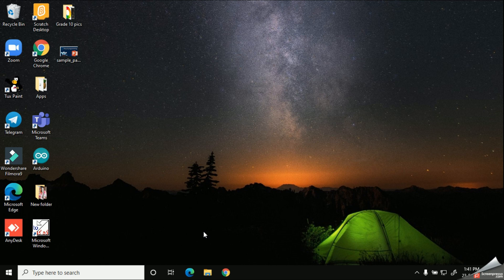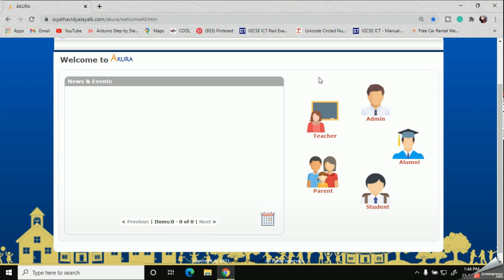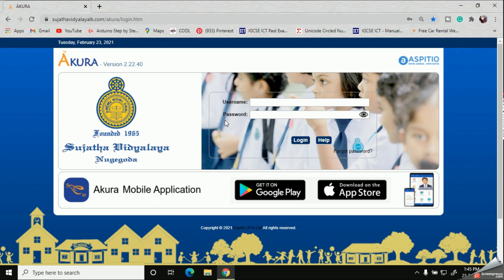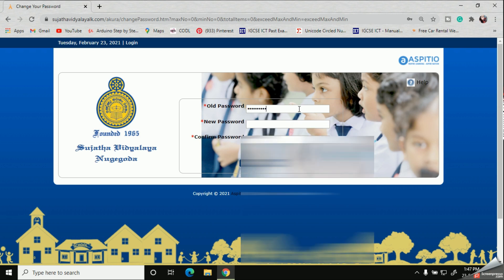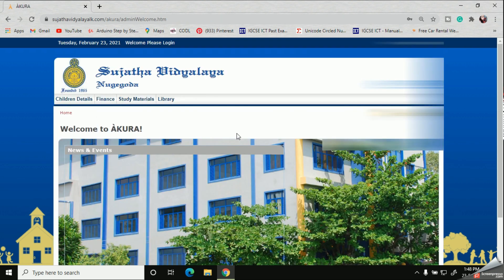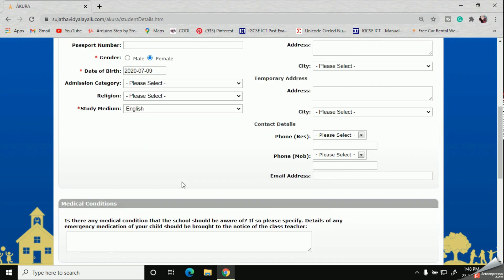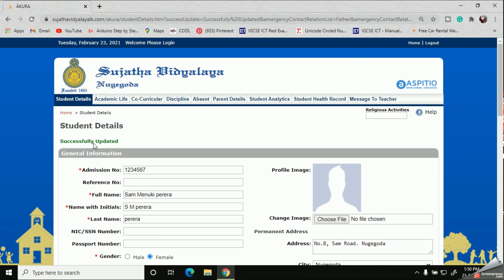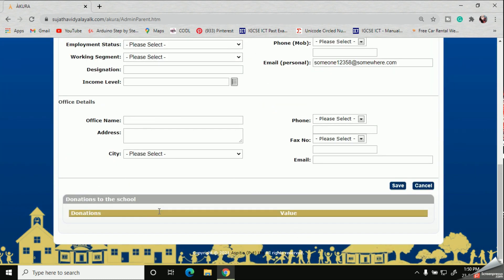𝐇𝐨𝐰 𝐭𝐨 𝐮𝐬𝐞 𝐀𝐤𝐮𝐫𝐚 | 𝐋𝐨𝐠 𝐢𝐧 𝐭𝐨 𝐀𝐤𝐮𝐫𝐚 | 𝐄𝐚𝐬𝐢𝐞𝐬𝐭 𝐌𝐞𝐭𝐡𝐨𝐝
𝐖𝐡𝐚𝐭'𝐬𝐚𝐩𝐩
                           +𝟑𝟗 𝟑𝟗𝟑𝟓𝟏𝟏𝟏𝟕𝟑𝟔

ꜱᴏ ʜᴇʀᴇ ᴡɪᴛʜ ᴛʜɪꜱ ᴠɪᴅᴇᴏ, ʏᴏᴜ ᴄᴀɴ ʟᴇᴀʀɴ ʜᴏᴡ ᴛᴏ ᴅᴏᴡɴʟᴏᴀᴅ ᴀ ʏᴏᴜᴛᴜʙᴇ ᴠɪᴅᴇᴏ ꜱᴀꜰᴇʟʏ ᴀɴᴅ ᴇᴀꜱɪʟʏ.

***ꜱᴘᴇᴄɪᴀʟʟʏ ᴅᴇᴅɪᴄᴀᴛᴇᴅ ꜰᴏʀ ᴛᴇᴀᴄʜᴇʀꜱ ᴀɴᴅ ꜱᴛᴜᴅᴇɴᴛꜱ***
ᴛʀʏ ᴀɴᴅ ꜱʜᴀʀᴇ ʏᴏᴜʀ ɪᴅᴇᴀꜱ ᴡɪᴛʜ ᴜꜱ!

ʏᴏᴜ ᴄᴀɴ ɢᴇᴛ ᴇᴀꜱʏ ᴀɴᴅ Qᴜɪᴄᴋ ᴛɪᴘꜱ ᴡʜᴇɴ ᴜꜱɪɴɢ ᴍꜱ ᴛᴇᴀᴍꜱ ᴡɪᴛʜ ᴛʜᴇ ʙᴇʟᴏᴡ ᴠɪᴅᴇᴏ ʟɪɴᴋꜱ.
✳️ʜᴏᴡ ᴛᴏ ꜱᴄʜᴇᴅᴜʟᴇ ᴍᴇᴇᴛɪɴɢꜱ ɪɴꜱɪᴅᴇ ᴛʜᴇ ᴄᴏʀʀᴇᴄᴛ ᴄʜᴀɴɴᴇʟ
ʜᴛᴛᴘꜱ://ʏᴏᴜᴛᴜ.ʙᴇ/ᴅxᴡᴅɢᴡ9ɪ7ᴘ8

✳️ʜᴏᴡ ᴛᴏ ᴄʀᴇᴀᴛᴇ ᴀꜱꜱɪɢɴᴍᴇɴᴛꜱ ᴀɴᴅ ɢʀᴀᴅᴇꜱ ɪɴ ᴍɪᴄʀᴏꜱᴏꜰᴛ ᴛᴇᴀᴍꜱ
ʜᴛᴛᴘꜱ://ʏᴏᴜᴛᴜ.ʙᴇ/ɢᴠᴘᴋᴄ_ᴜꜰᴠ4ɢ

✳️ʜᴏᴡ ᴛᴏ ꜰɪɴᴅ Qᴜɪᴢ ʀᴇꜱᴜʟᴛꜱ ᴀꜰᴛᴇʀ ꜱᴜʙᴍɪᴛᴛɪɴɢ ᴀɴꜱᴡᴇʀꜱ
ʜᴛᴛᴘꜱ://ʏᴏᴜᴛᴜ.ʙᴇ/ɪᴇᴍᴋɴʙᴡᴠᴄᴢᴜ

✳️ᴛʜᴇ ᴄᴏʀʀᴇᴄᴛ ᴡᴀʏ ᴛᴏ ᴊᴏɪɴ ᴀ ᴍᴇᴇᴛɪɴɢ ɪɴ ᴍɪᴄʀᴏꜱᴏꜰᴛ ᴛᴇᴀᴍꜱ (ᴜᴘᴅᴀᴛᴇᴅ)
ʜᴛᴛᴘꜱ://ʏᴏᴜᴛᴜ.ʙᴇ/ᴢʙQʏɪʜ7ʏᴘʟ4

✳️ʜᴏᴡ ᴛᴏ ᴅᴏᴡɴʟᴏᴀᴅ ᴛʜᴇ ᴀᴛᴛᴇɴᴅᴀɴᴄᴇ ʟɪꜱᴛ ᴡɪᴛʜ ᴍꜱ ᴛᴇᴀᴍꜱ
ʜᴛᴛᴘꜱ://ʏᴏᴜᴛᴜ.ʙᴇ/ʜ14ᴀᴢᴠᴄɪᴍꜱᴄ

✳️ʜᴏᴡ ᴛᴏ ᴅᴇʟᴇᴛᴇ ᴀ ꜱᴄʜᴇᴅᴜʟᴇᴅ ᴍᴇᴇᴛɪɴɢ ɪɴ ᴍɪᴄʀᴏꜱᴏꜰᴛ ᴛᴇᴀᴍꜱ
ʜᴛᴛᴘꜱ://ʏᴏᴜᴛᴜ.ʙᴇ/7xʜᴡ8ʜʀ7ɢᴋᴜ

✳️ʜᴏᴡ ᴛᴏ ꜱᴄʜᴇᴅᴜʟᴇ ᴀ ᴍᴇᴇᴛɪɴɢ ꜰᴏʀ ᴍᴜʟᴛɪᴘʟᴇ ᴛᴇᴀᴍꜱ ɪɴ ᴍɪᴄʀᴏꜱᴏꜰᴛ ᴛᴇᴀᴍꜱ
ʜᴛᴛᴘꜱ://ʏᴏᴜᴛᴜ.ʙᴇ/ɪᴛʀᴡxᴛᴛɪᴠ70

✳️ʜᴏᴡ ᴛᴏ ᴀᴛᴛᴇᴍᴘᴛ ᴀ Qᴜɪᴢ ɪɴ ᴍɪᴄʀᴏꜱᴏꜰᴛ ᴛᴇᴀᴍꜱ
ʜᴛᴛᴘꜱ://ʏᴏᴜᴛᴜ.ʙᴇ/ɪᴀᴛᴢᴀᴇ4ᴜᴘᴜᴄ

✳️ʜᴏᴡ ᴛᴏ ᴄʜᴇᴄᴋ ᴍꜱ ᴛᴇᴀᴍꜱ Qᴜɪᴢ ʀᴇꜱᴜʟᴛꜱ
ʜᴛᴛᴘꜱ://ʏᴏᴜᴛᴜ.ʙᴇ/ᴠʏʙ2Q0ᴠʏɪɢꜱ

✳️ᴍɪᴄʀᴏꜱᴏꜰᴛ ᴛᴇᴀᴍꜱ ᴡᴇʙ ᴀᴘᴘ
ʜᴛᴛᴘꜱ://ʏᴏᴜᴛᴜ.ʙᴇ/ꜱɴʀɪ4ʜ-ᴛʀᴋ8

✳️ʜᴏᴡ ᴛᴏ ꜰɪɴᴅ ʀᴇᴄᴏʀᴅᴇᴅ ᴠɪᴅᴇᴏꜱ ᴏɴ ᴍɪᴄʀᴏꜱᴏꜰᴛ ᴛᴇᴀᴍꜱ
ʜᴛᴛᴘꜱ://ʏᴏᴜᴛᴜ.ʙᴇ/ꜱᴢɪʜʟ3xᴡʏꜰᴇ

✳️ʜᴏᴡ ᴛᴏ ᴄʀᴇᴀᴛᴇ ᴀ ᴄʜᴀɴɴᴇʟ ɪɴ ᴍɪᴄʀᴏꜱᴏꜰᴛ ᴛᴇᴀᴍꜱ
ʜᴛᴛᴘꜱ://ʏᴏᴜᴛᴜ.ʙᴇ/2ɴʀʏᴛᴊ06ᴏɴᴀ

✳️ʜᴏᴡ ᴛᴏ ᴄʀᴇᴀᴛᴇ ᴀ Qᴜɪᴢ ɪɴ ᴍɪᴄʀᴏꜱᴏꜰᴛ ᴛᴇᴀᴍꜱ
ʜᴛᴛᴘꜱ://ʏᴏᴜᴛᴜ.ʙᴇ/1ɴxɴʏ2ʜ_ɴ60

✳️ʜᴏᴡ ᴛᴏ ꜱᴛᴏᴘ ᴘᴀʀᴛɪᴄɪᴘᴀɴᴛꜱ ꜰʀᴏᴍ ʀᴇᴍᴏᴠɪɴɢ ᴏʀ ᴍᴜᴛɪɴɢ ᴏᴛʜᴇʀꜱ ᴅᴜʀɪɴɢ ᴍɪᴄʀᴏꜱᴏꜰᴛ ᴛᴇᴀᴍꜱ ᴍᴇᴇᴛɪɴɢ
ʜᴛᴛᴘꜱ://ʏᴏᴜᴛᴜ.ʙᴇ/ᴋꜱᴋᴇᴊɴᴠᴜᴄʙᴜ

✳️ʜᴏᴡ ᴛᴏ ꜱᴏʟᴠᴇ ᴘᴀꜱꜱᴡᴏʀᴅ ʀᴇꜱᴇᴛ ᴘʀᴏʙʟᴇᴍ ɪɴ ᴍɪᴄʀᴏꜱᴏꜰᴛ ᴛᴇᴀᴍꜱ
ʜᴛᴛᴘꜱ://ʏᴏᴜᴛᴜ.ʙᴇ/ᴢᴍʏᴍᴇᴄ-9xᴋ0

✳️ʜᴏᴡ ᴛᴏ ɪɴꜱᴛᴀʟʟ ᴍɪᴄʀᴏꜱᴏꜰᴛ ᴛᴇᴀᴍꜱ ɪɴᴛᴏ ʏᴏᴜʀ ᴄᴏᴍᴘᴜᴛᴇʀ
ʜᴛᴛᴘꜱ://ʏᴏᴜᴛᴜ.ʙᴇ/ʟ32ɪɴʙʟ9ꜰ-ᴋ

✳️ʜᴏᴡ ᴛᴏ ɪɴꜱᴛᴀʟʟ ᴍɪᴄʀᴏꜱᴏꜰᴛ ᴛᴇᴀᴍꜱ ɪɴᴛᴏ ʏᴏᴜʀ ᴍᴏʙɪʟᴇ
ʜᴛᴛᴘꜱ://ʏᴏᴜᴛᴜ.ʙᴇ/ʀᴜᴀᴛxᴊʟ-ᴡ1ꜱ

✳️ᴄʀᴇᴀᴛɪɴɢ ᴀɴᴅ ꜱᴄʜᴇᴅᴜʟɪɴɢ ᴍᴇᴇᴛɪɴɢꜱ ɪɴ ᴍɪᴄʀᴏꜱᴏꜰᴛ ᴛᴇᴀᴍꜱ
ʜᴛᴛᴘꜱ://ʏᴏᴜᴛᴜ.ʙᴇ/ʙQᴛ75ᴅʏᴇᴇQ8

𝗟𝗼𝗴𝗶𝗰 𝗴𝗮𝘁𝗲𝘀
𝗠𝘀 𝘁𝗲𝗮𝗺𝘀
𝗣𝗿𝗼𝗴𝗿𝗮𝗺𝗺𝗶𝗻𝗴
𝗠𝗶𝗰𝗿𝗼𝘀𝗼𝗳𝘁 𝗣𝗼𝘄𝗲𝗿𝗣𝗼𝗶𝗻𝘁
𝗠𝗶𝗰𝗿𝗼𝘀𝗼𝗳𝘁 𝘁𝗲𝗮𝗺𝘀
𝗡𝘂𝗺𝗯𝗲𝗿 𝘀𝘆𝘀𝘁𝗲𝗺𝘀
𝗠𝗶𝗰𝗿𝗼𝘀𝗼𝗳𝘁 𝗽𝗮𝗶𝗻𝘁
𝗦𝗶𝗻𝗵𝗮𝗹𝗮
𝗢𝗿𝗱𝗶𝗻𝗮𝗿𝘆
𝗟𝗲𝘃𝗲𝗹
𝗜𝗰𝘁
𝗣𝗿𝗼𝗴𝗿𝗮𝗺𝗺𝗶𝗻𝗴
𝗗𝗮𝘁𝗮𝗯𝗮𝘀𝗲
𝗡𝗲𝘁𝘄𝗼𝗿𝗸𝗶𝗻𝗴 𝗽𝗮𝗽𝗲𝗿𝘀
𝗜𝗰𝘁 𝗦𝗶𝗻𝗵𝗮𝗹𝗮